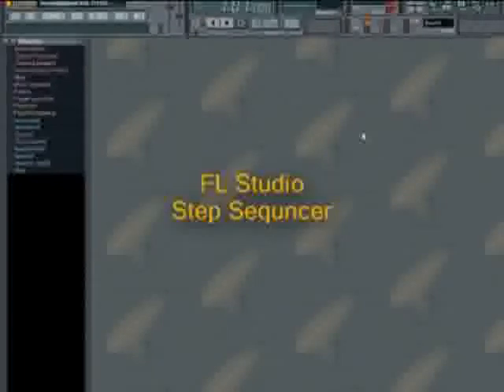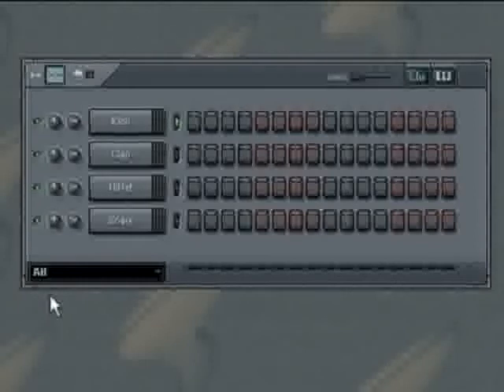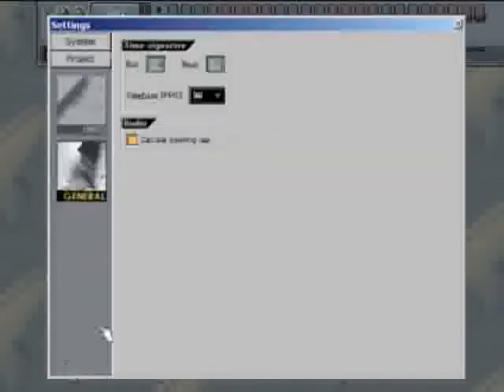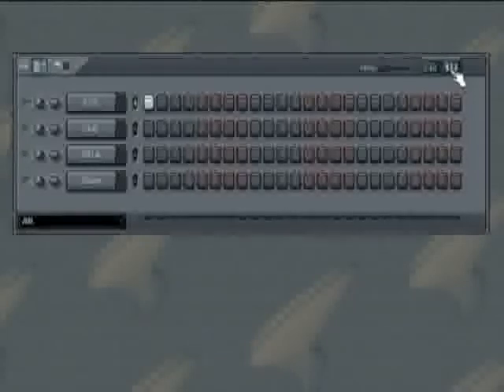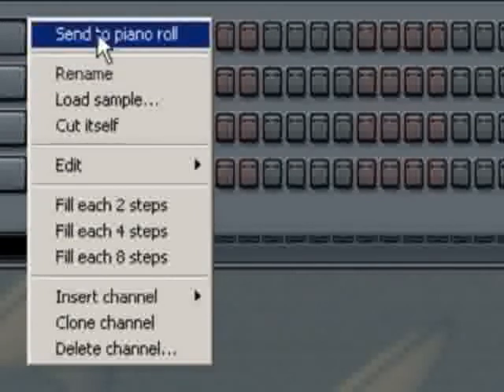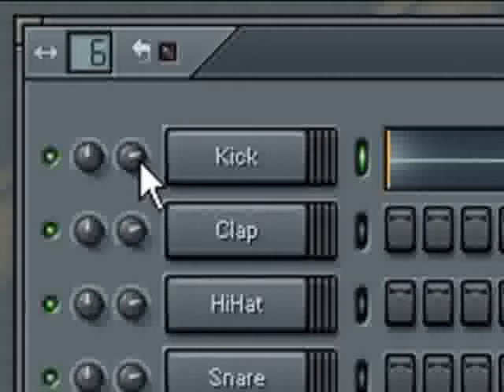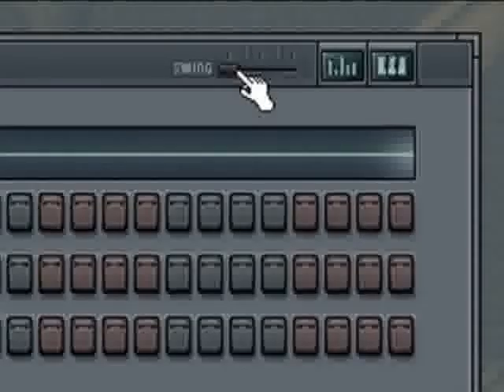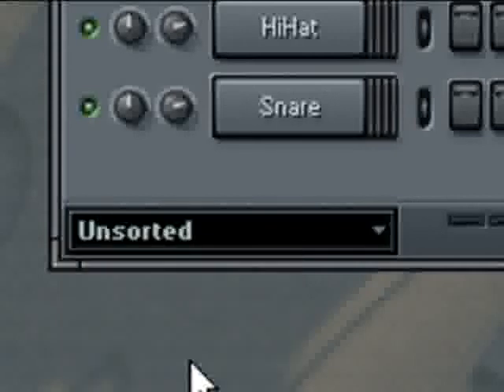FL Studio - Super Step S.flv